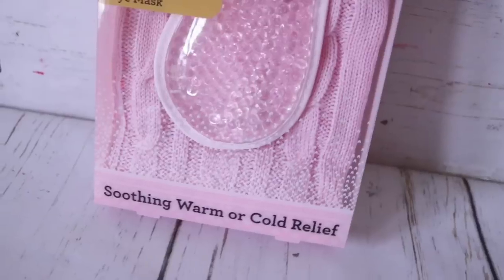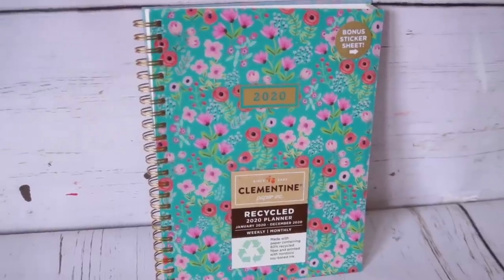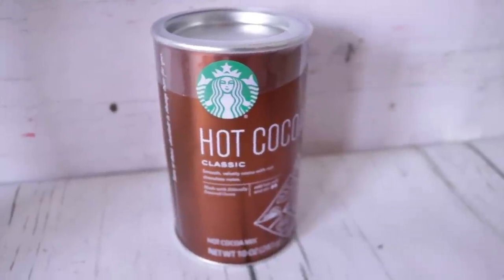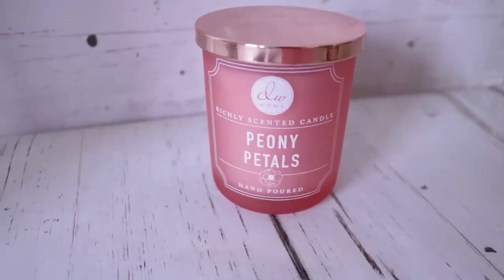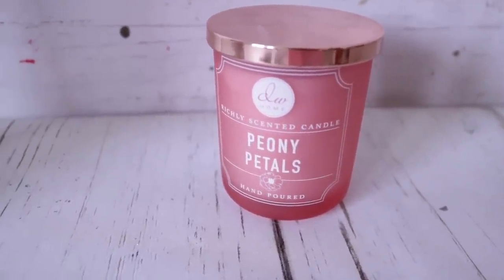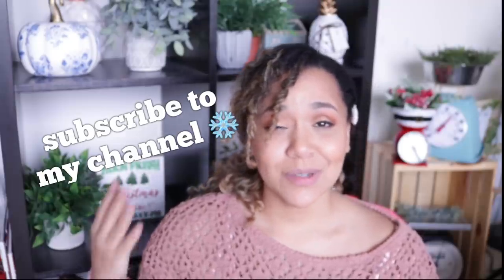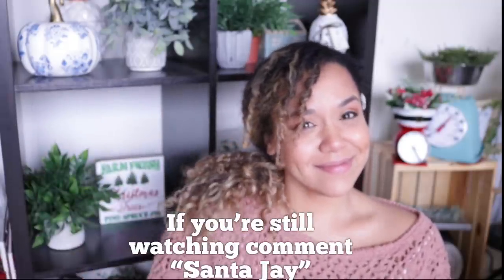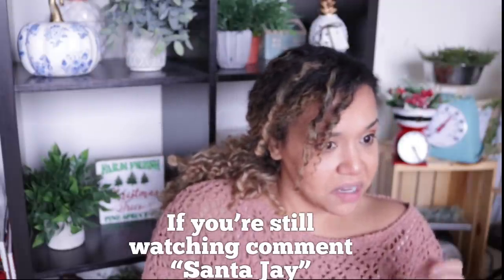*CLOSED* Christmas Haul Holiday GIVEAWAY ❄️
I'm sharing a Christmas Haul I put together for you! I hauled some of my Winter faves to bring you a winter wellness Christmas giveaway. I just wanted to say thank you for being such a wonderful part of my life. Happy Holidays !

*use giveaway photo on Instagram as entry by entering the phrase.
(double entry will be deleted)
winner will be announced on 12/23/2019 @ 2PM EST. If winner does not claim prize by 12/26 another participant will be chosen.

Good luck my besties!!